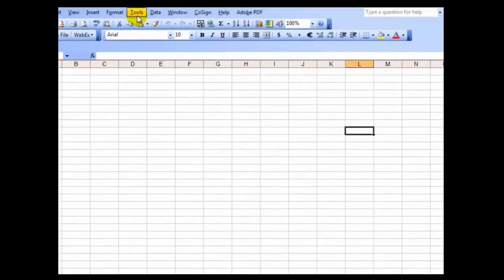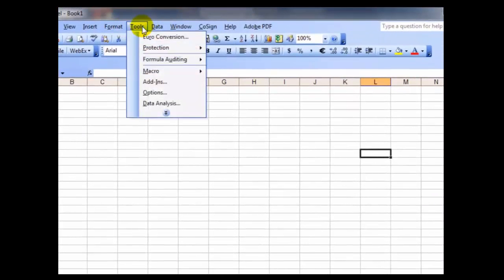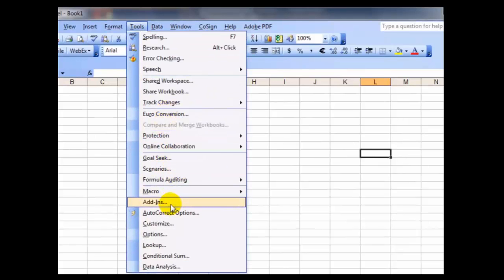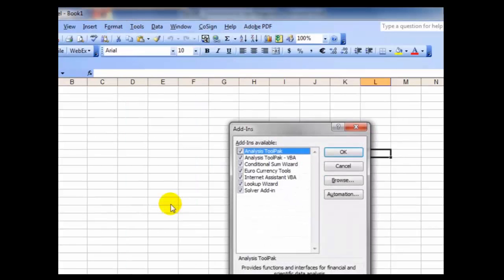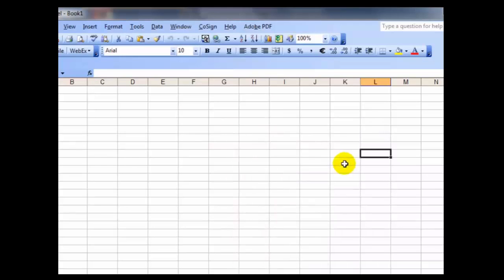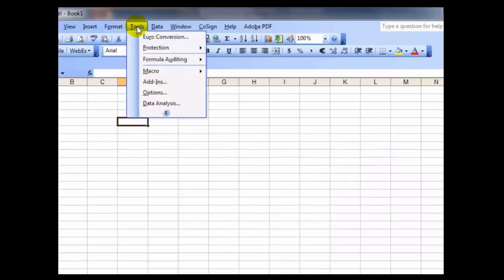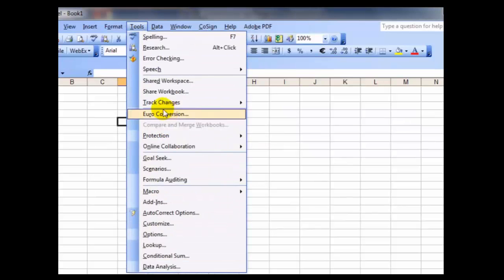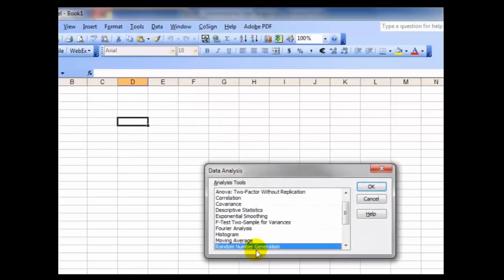How to Activate the Data Analysis Addin in Excel 2003